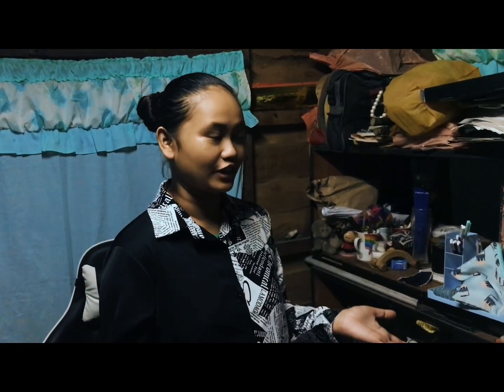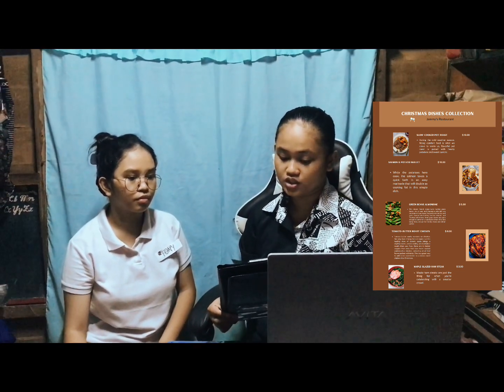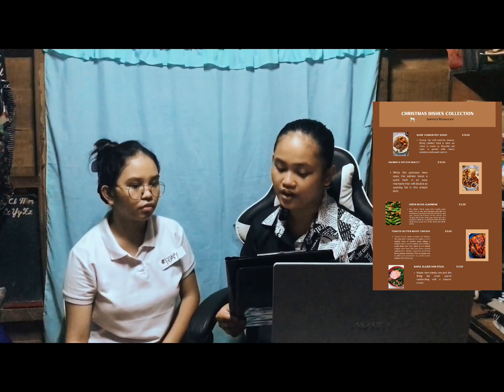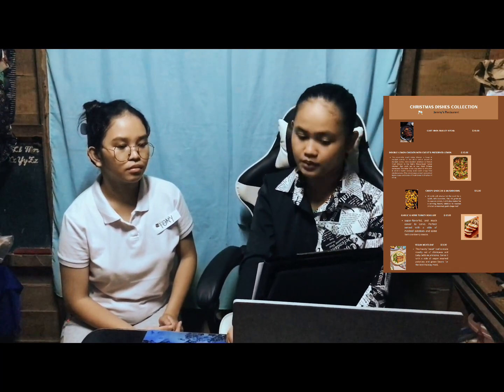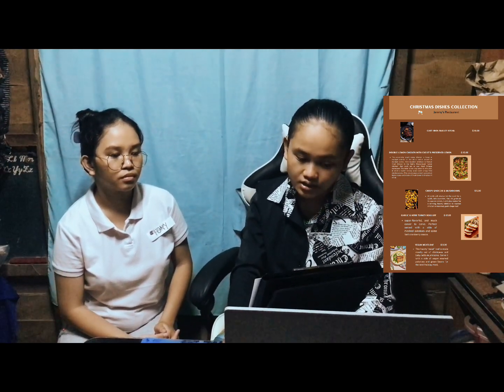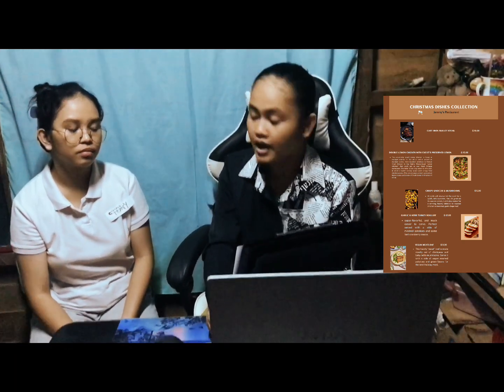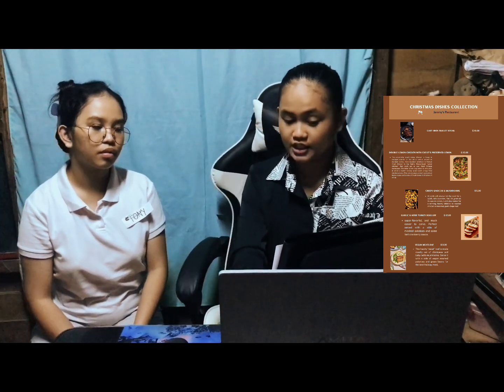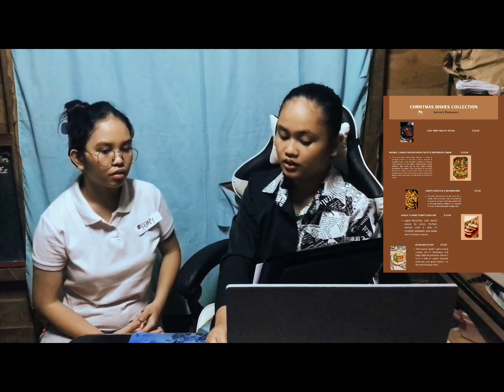December 13, 2022